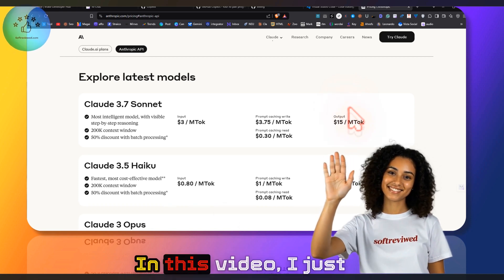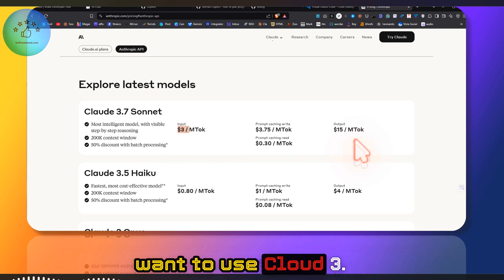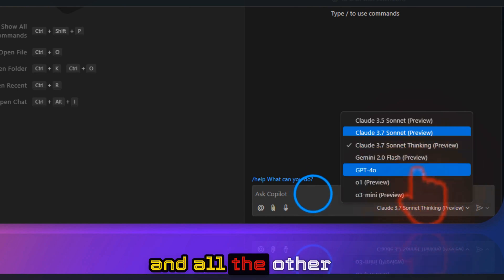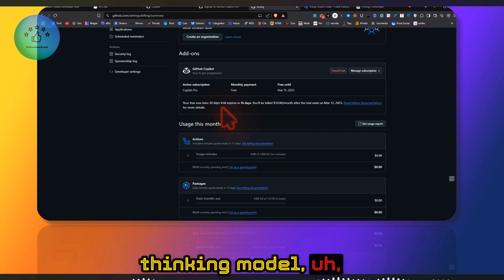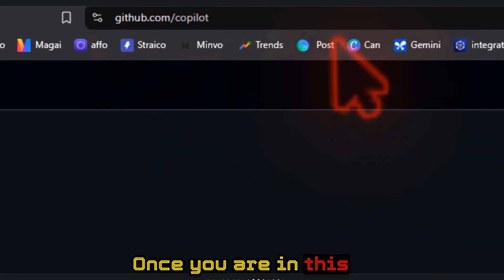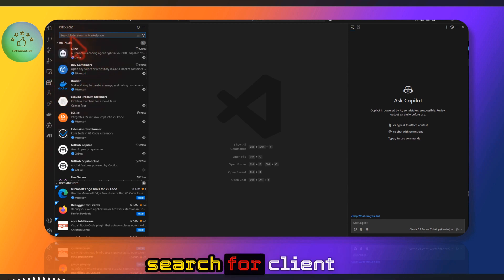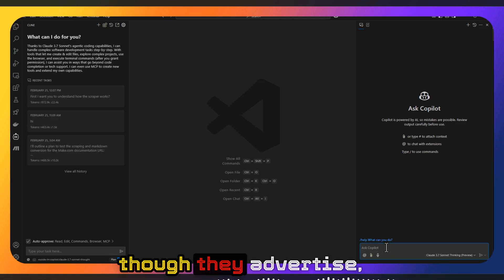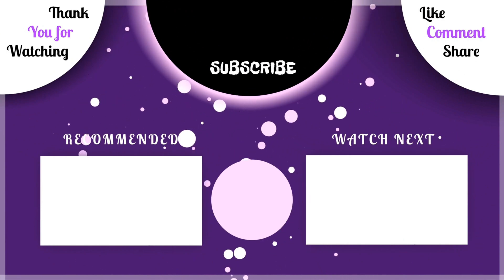How I Use Claude 3.7 Sonnet for FREE & UNLIMITED Access! (Plus Thinking Model!)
Want to use Claude 3.7 Sonnet and its powerful Thinking model without the expensive Anthropic API fees? This video reveals a way to access these advanced AI models for FREE (or very cheaply!) using GitHub Copilot. We'll guide you step-by-step on how to set up your Copilot account and start using Claude 3.7 for coding, content generation, and more. Discover the potential of Claude AI without the high cost of token usage. We cover everything from setting up Copilot to understanding its usage limits. Learn how to get free access to the latest AI tech.

0:00 Intro

0:05 Anthropic API Costs

0:45 GitHub Copilot Solution

1:15 Accessing Claude 3.7 Models

2:35 Copilot Free Trial & Limitations

3:10 Using Copilot in the Web Interface

3:40 Using Copilot Extension

4:25 Copilot Limitations (Rate Limits)

4:55 Outro